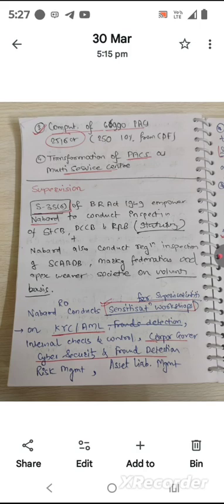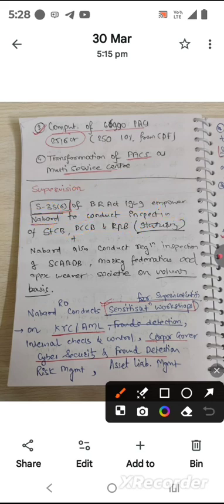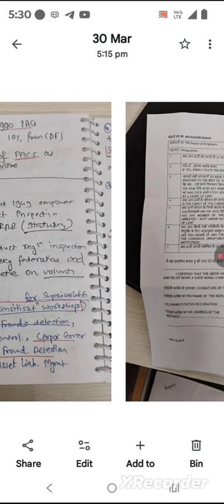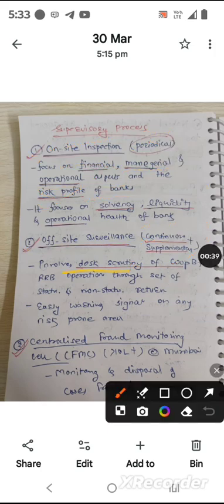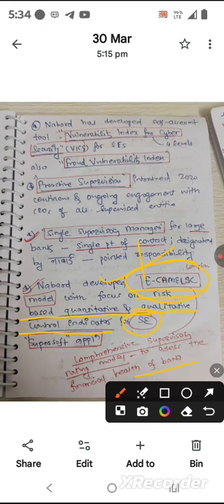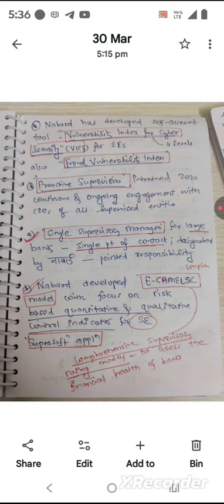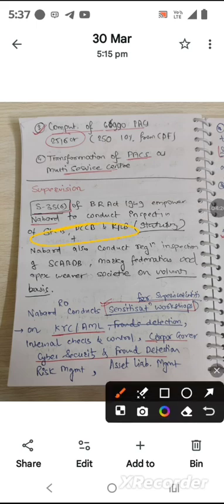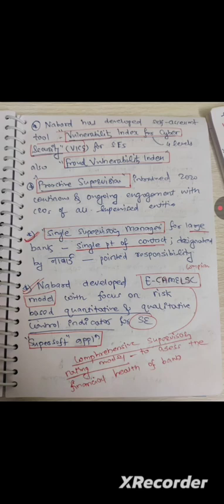Supervisory Function of NABARD. @NabardOfficersCLUB